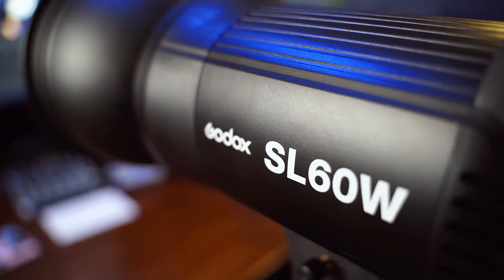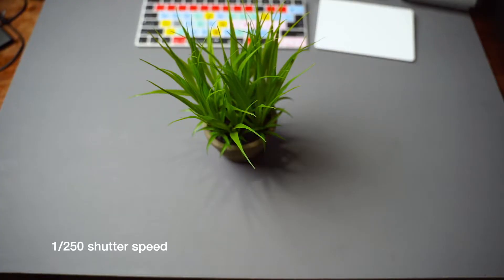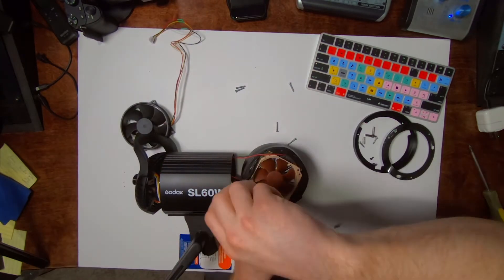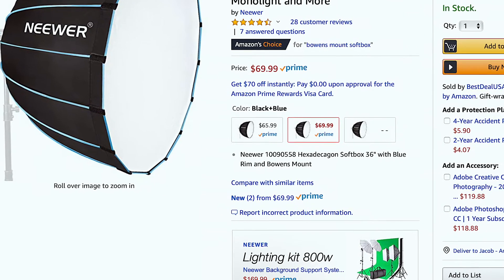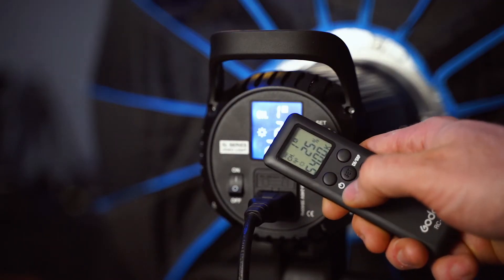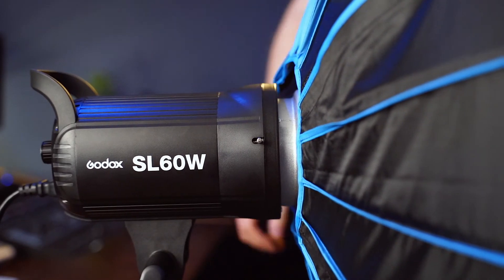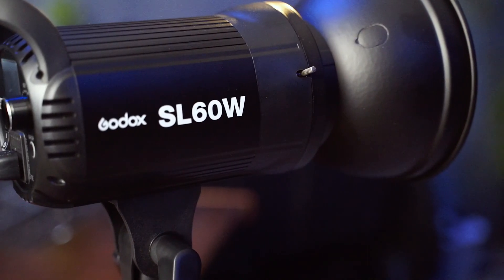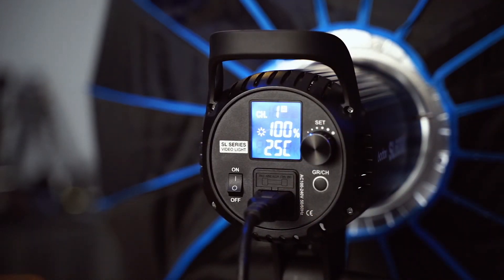Don't Buy the Aputure 120D Until You see this! Godox SL-60W Review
If you are looking to buy an Aputure 120D but you want to save $600.00 on studio lighting you need to see this Godox SL-60W review. Is the Godox SL-60W a great cheap studio light that can stack up to the Aputure 120D? Reliable well built and with great light output you should consider the Godox SL-60W for your lighting and save yourself a lot of money.

Godox SL-60W (amazon)
Neewer light dome
Aputure 120D II